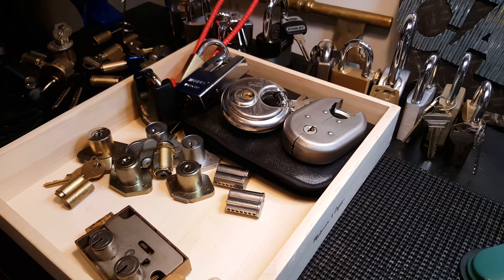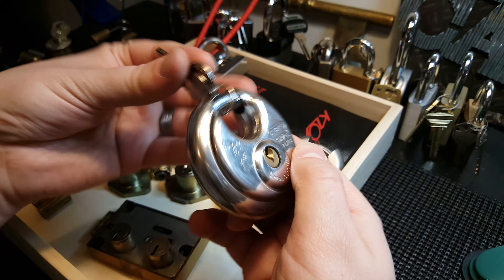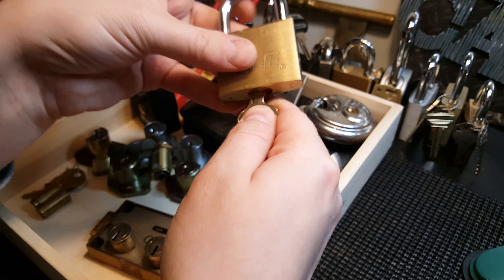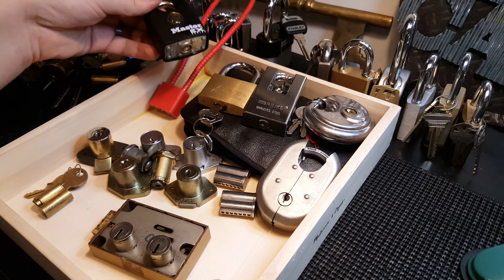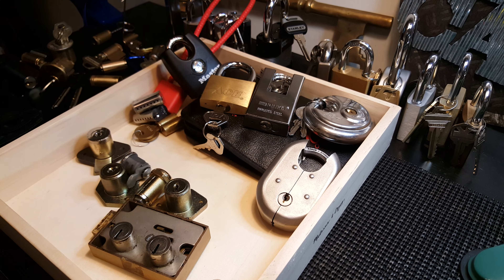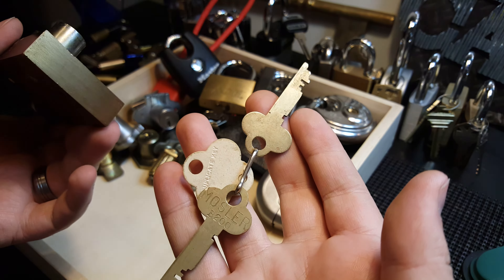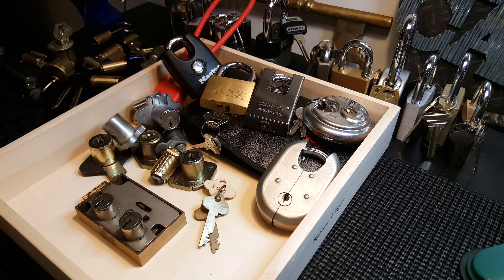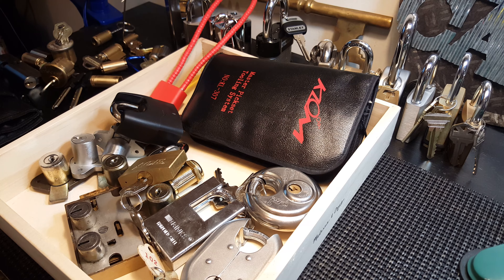(11)Things For Trade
Things for trade
You can also find me at keypicking.com user name RJ Robert James